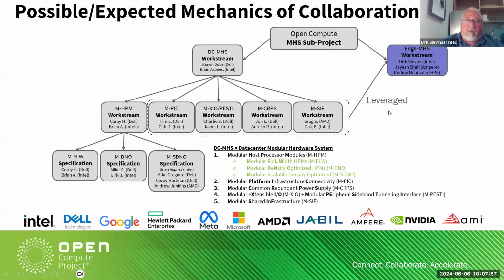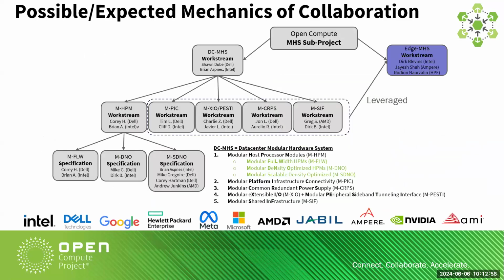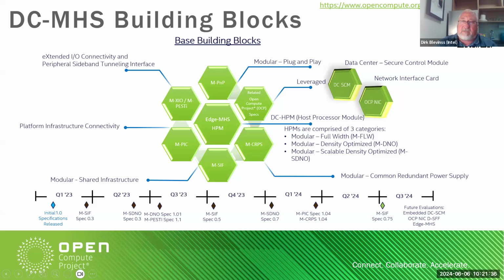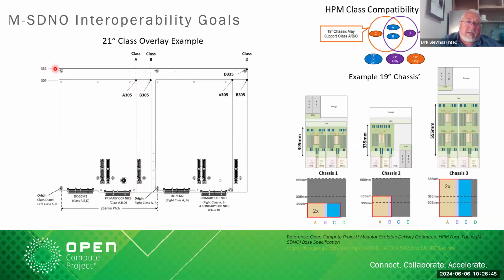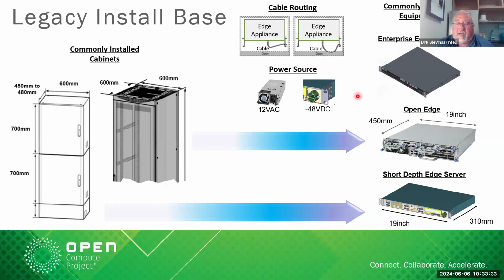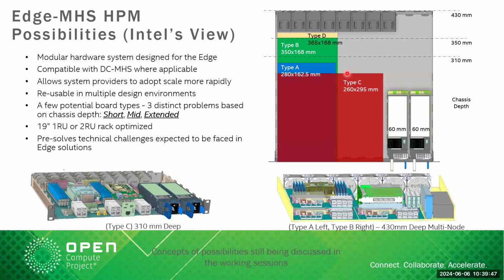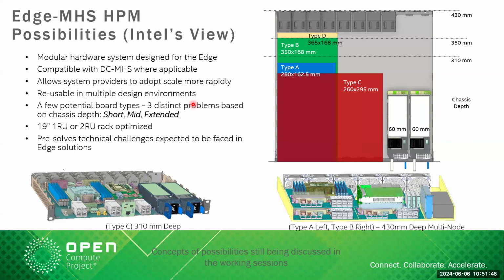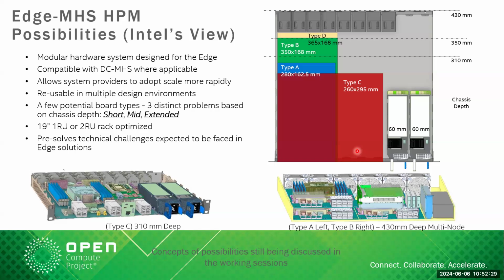OCP Telco Project call (Jun 06, 2024)